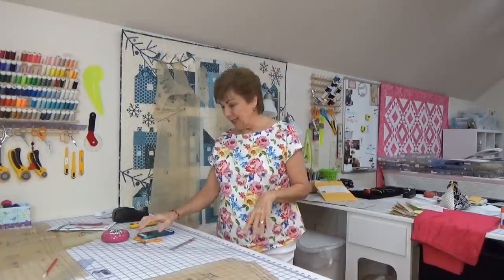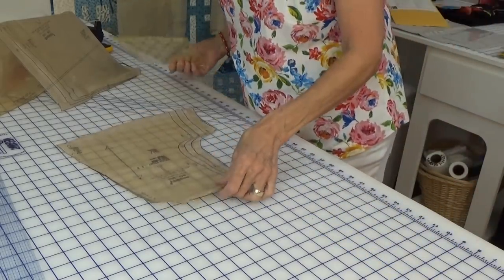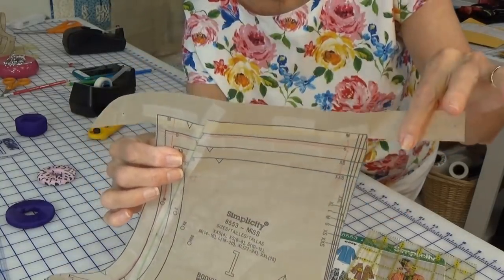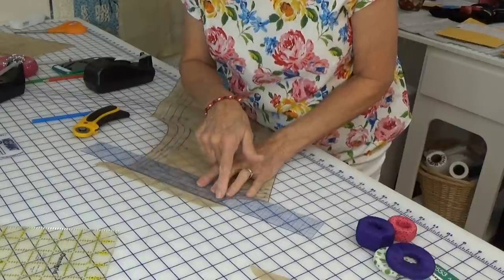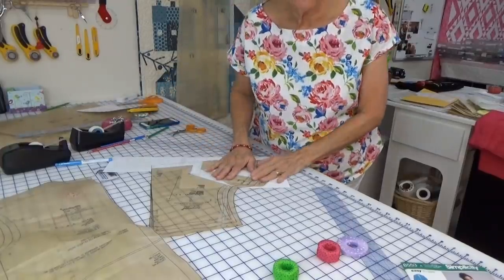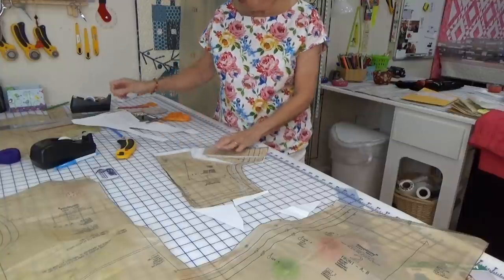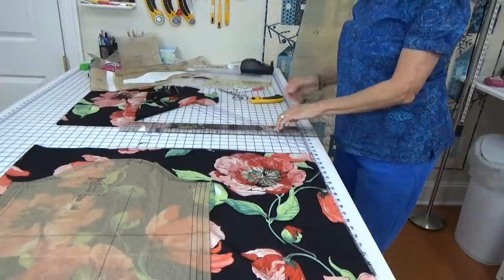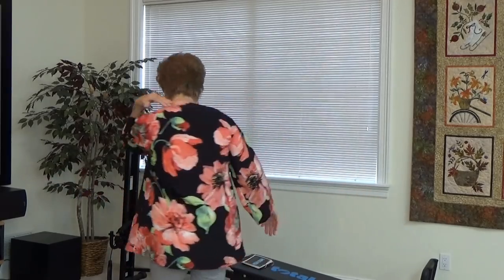Simplicity 8553 Kimono Pattern